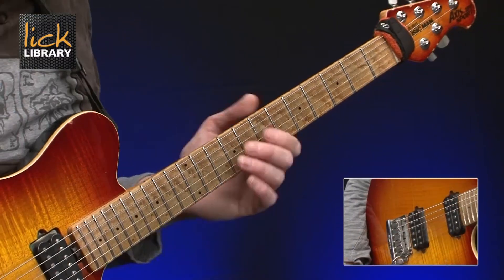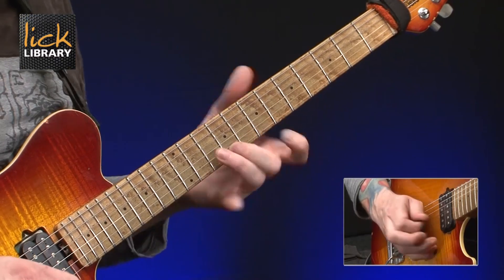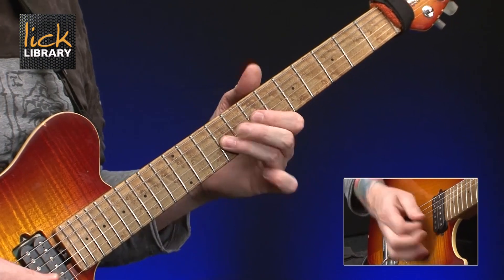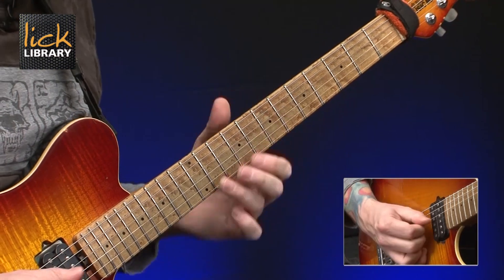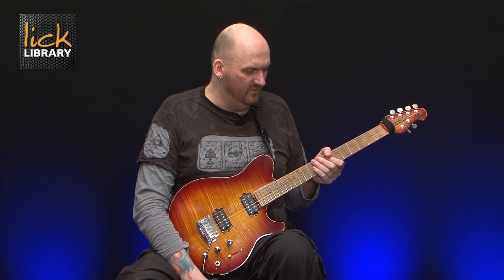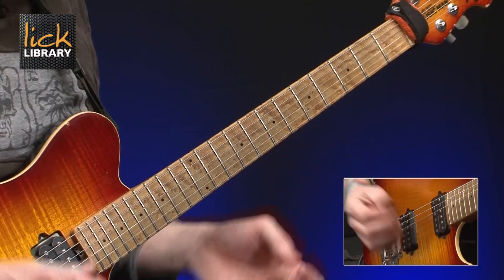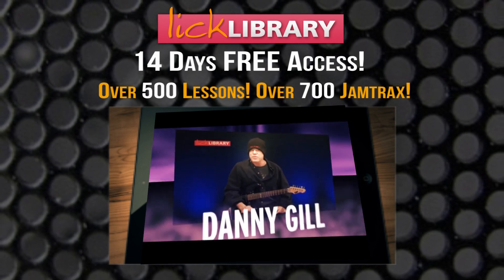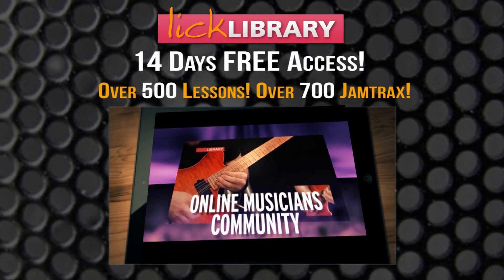Masterclass Monday | Jamie Humphries | Blues Lick Lesson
In this new feature Licklibrary brings you Masterclass Monday. We've been searching through the dark recesses of the Licklibrary vault and each week we will bring you a short Guitar Masterclass Lesson. We'll cover all genres and techniques and we'll keep them short so you can digest them quick.

This week Jamie Humphries brings you this Blues lick Lesson in the style of Gary Moore lesson.